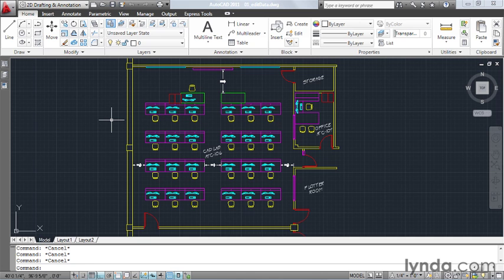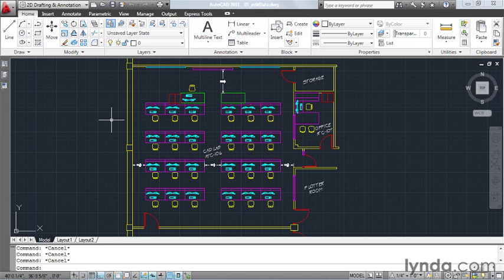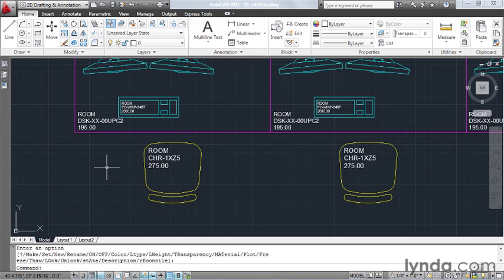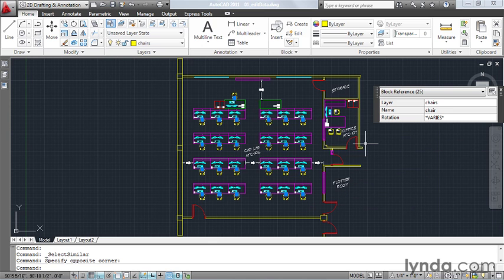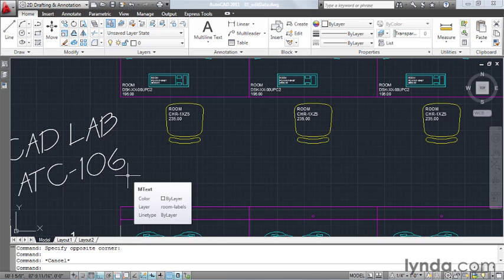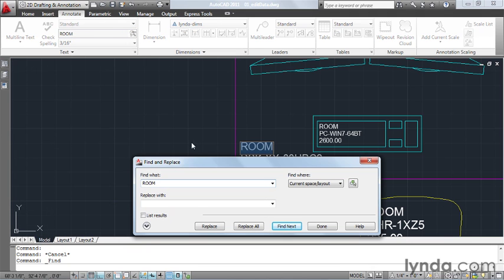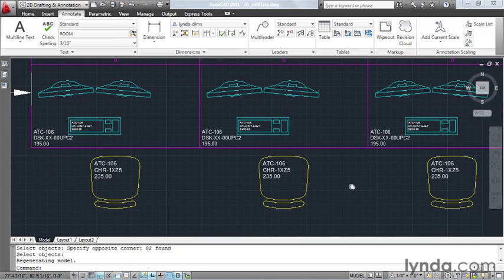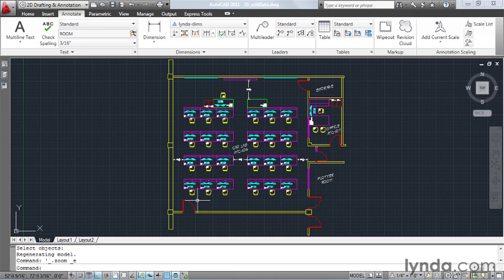0501 Making global edits to attribute data